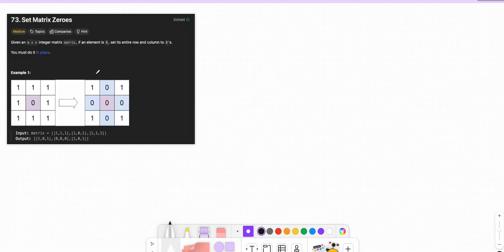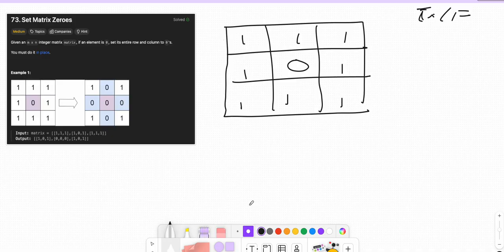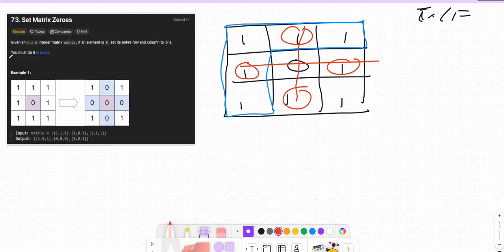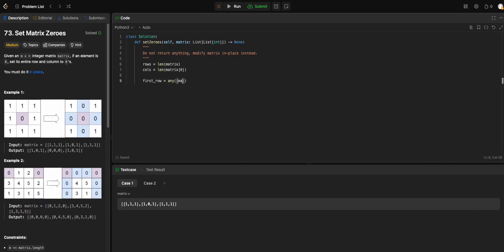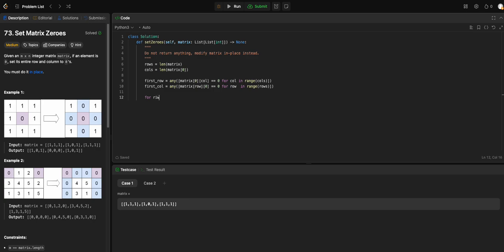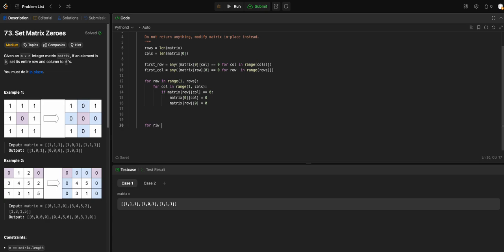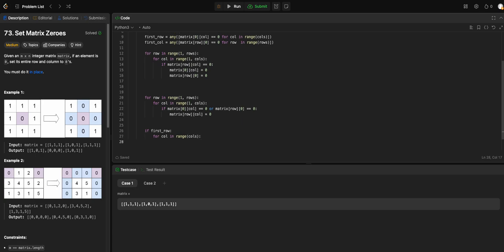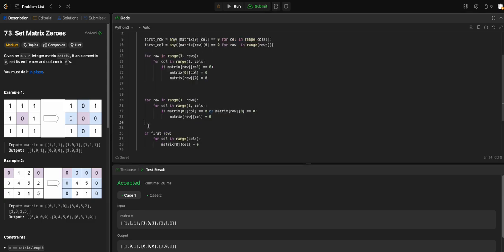Set Matrix Zeroes - Leetcode 73 - Python